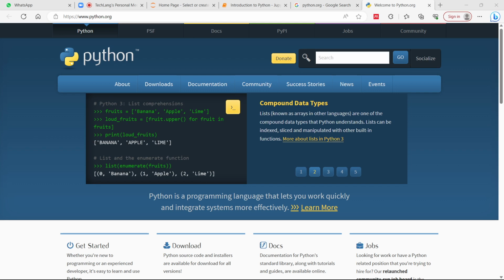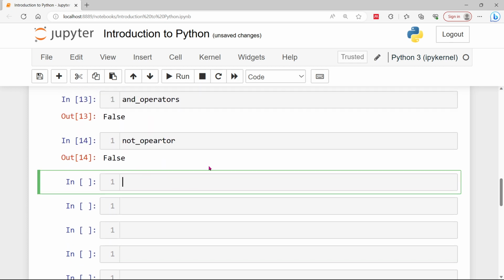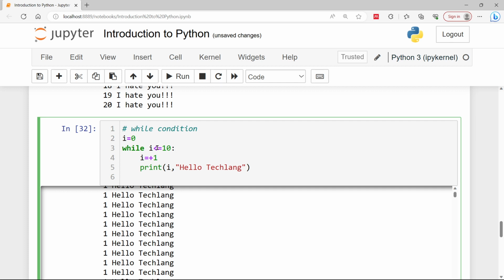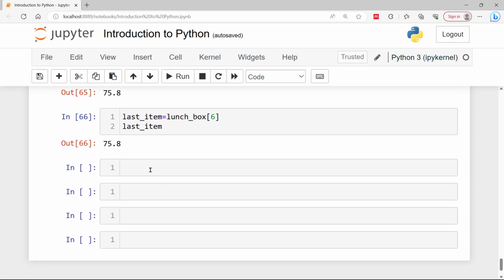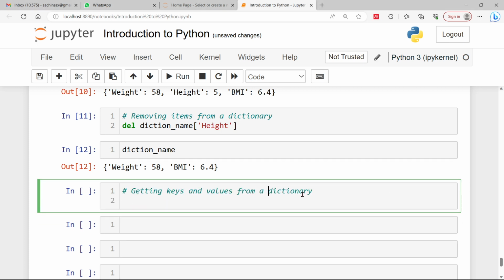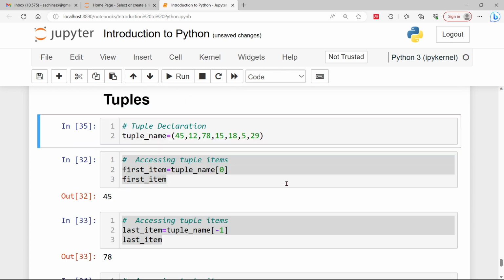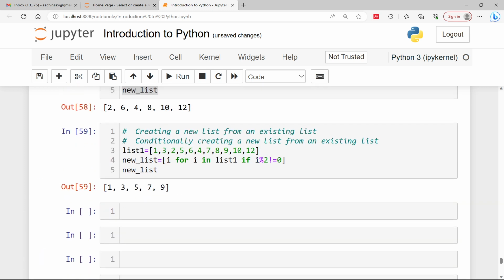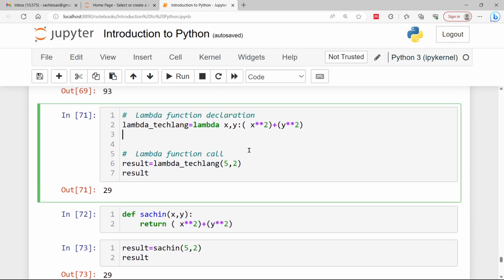Introduction to Python ZERO TO HERO IN ONE Hour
⭐ 𝐓𝐡𝐢𝐬 𝐯𝐢𝐝𝐞𝐨 𝐰𝐢𝐥𝐥 𝐞𝐱𝐩𝐥𝐚𝐢𝐧 𝐡𝐨𝐰 𝐏𝐲𝐭𝐡𝐨𝐧 𝐩𝐥𝐚𝐲𝐬 𝐚 𝐜𝐫𝐮𝐜𝐢𝐚𝐥 𝐫𝐨𝐥𝐞 𝐢𝐧 𝐝𝐚𝐭𝐚 𝐬𝐜𝐢𝐞𝐧𝐜𝐞 𝐚𝐧𝐝 𝐦𝐚𝐜𝐡𝐢𝐧𝐞 𝐥𝐞𝐚𝐫𝐧𝐢𝐧𝐠.

📢 It will provide an introduction to Python programming and cover essential concepts, tools, and libraries needed to start your journey from zero to hero in just one hour.

📞 𝘉𝘺 𝘵𝘩𝘦 𝘦𝘯𝘥 𝘰𝘧 𝘵𝘩𝘦 𝘷𝘪𝘥𝘦𝘰, 𝘺𝘰𝘶 𝘸𝘪𝘭𝘭 𝘩𝘢𝘷𝘦 𝘢 𝘴𝘰𝘭𝘪𝘥 𝘧𝘰𝘶𝘯𝘥𝘢𝘵𝘪𝘰𝘯 𝘪𝘯 𝘗𝘺𝘵𝘩𝘰𝘯 𝘱𝘳𝘰𝘨𝘳𝘢𝘮𝘮𝘪𝘯𝘨 𝘢𝘯𝘥 𝘣𝘦 𝘦𝘲𝘶𝘪𝘱𝘱𝘦𝘥 𝘸𝘪𝘵𝘩 𝘵𝘩𝘦 𝘯𝘦𝘤𝘦𝘴𝘴𝘢𝘳𝘺 𝘴𝘬𝘪𝘭𝘭𝘴 𝘵𝘰 𝘥𝘪𝘷𝘦 𝘪𝘯𝘵𝘰 𝘥𝘢𝘵𝘢 𝘴𝘤𝘪𝘦𝘯𝘤𝘦 𝘢𝘯𝘥 𝘮𝘢𝘤𝘩𝘪𝘯𝘦 𝘭𝘦𝘢𝘳𝘯𝘪𝘯𝘨 𝘱𝘳𝘰𝘫𝘦𝘤𝘵𝘴 𝘶𝘴𝘪𝘯𝘨 𝘗𝘺𝘵𝘩𝘰𝘯.